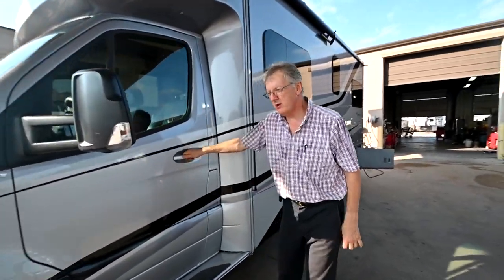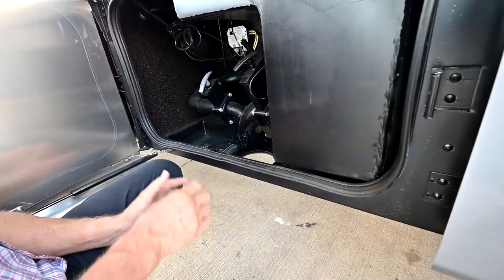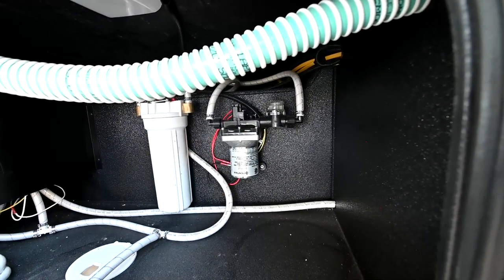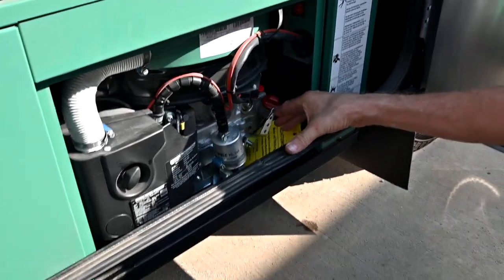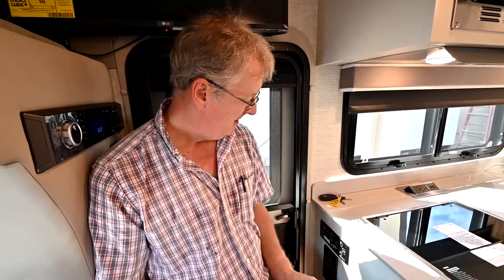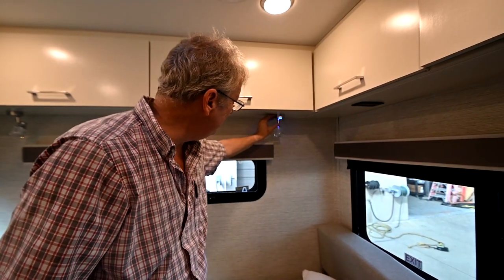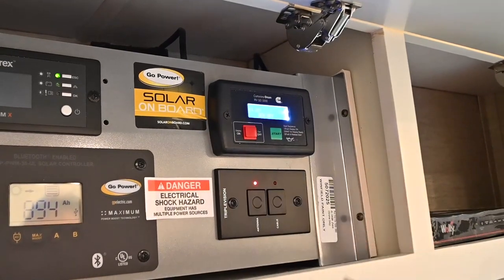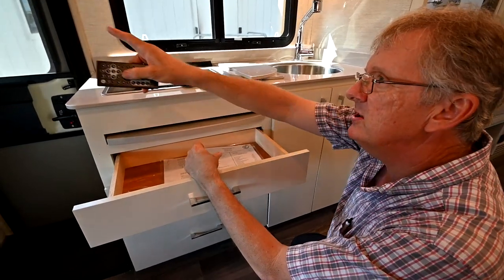2021 Tiffin Wayfarer 25TW | Full Service Walk Through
You will love the convenient accommodations found in this Wayfarer Class C diesel motorhome! The twin beds in the rear bedroom are super useful because they can be transformed into one large king-size bed, depending on your needs and preferences, and the bunk above the cab also provides a functional and space-saving sleeping area for the kids. The chef of the family can prepare meals on the gas cooktop, and use the convection microwave above.  This model also features a private toilet and sink room, and a private shower right across the hall so two people can get ready for bed at once!

The Wayfarer Class C diesel motorhome from Tiffin Motorhomes offers you more of everything you need along with the luxurious styling and amenities you want! Spacious interiors, industry-standard safety features, and high-performance upgrades embody the heart and soul of every Wayfarer. Starting with a Mercedes Sprinter chassis, a 7G-Tronic automatic transmission, plus a 5,000 lb. hitch capacity, you can plan your trip across the states. The 10.25" MBUX infotainment system with in-dash navigation will make your journey that much easier and you're sure to stay comfortable in the black leather seats. Each model features a soft vinyl ceiling, a designer faucet in the kitchen, LED reading lights and nightstands in the bedroom, plus a porcelain vessel sink with a chrome faucet in the bath that will add luxury to your morning routine. Outside, the 16' Girard power awning with speakers will provide an outdoor living space, the hydraulic leveling system will make setting up a snap, and the eight-step full-body paint system is sure to turn heads wherever you choose to travel!